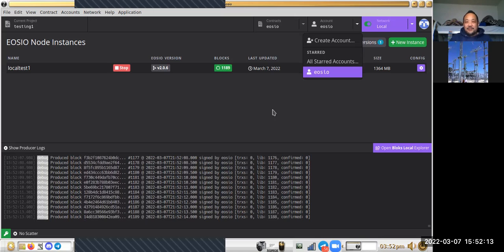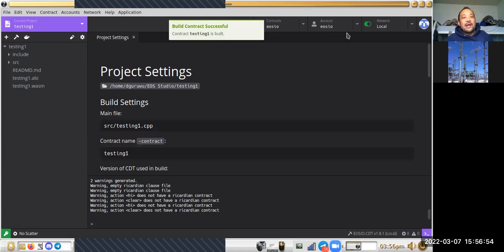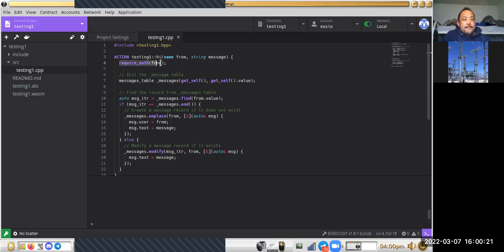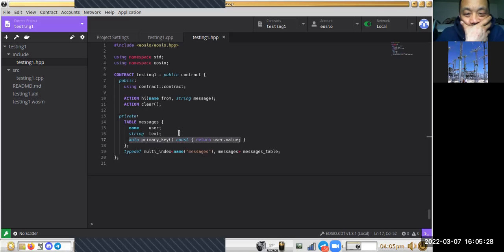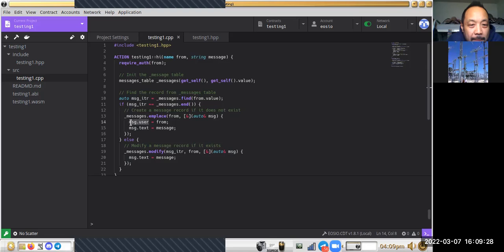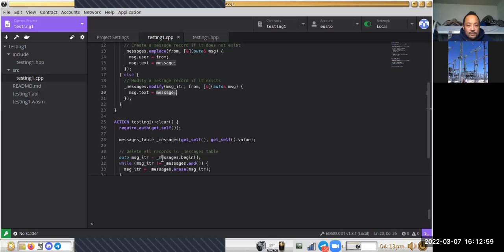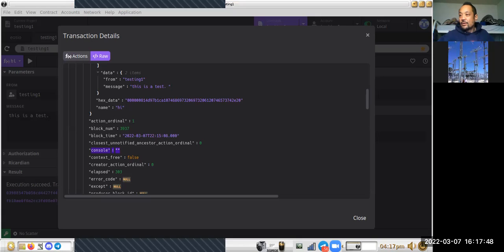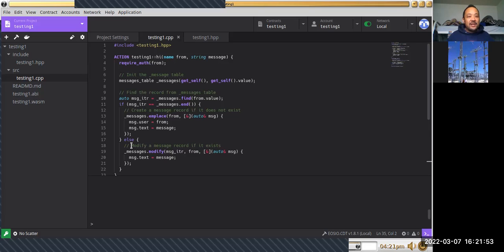EOS Self-Directed Learning Cell #2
Spontaneous session with none other than Phoenix OG, which is not intended to be a continuation of the previous video but just more documentation of our combined learning experience.